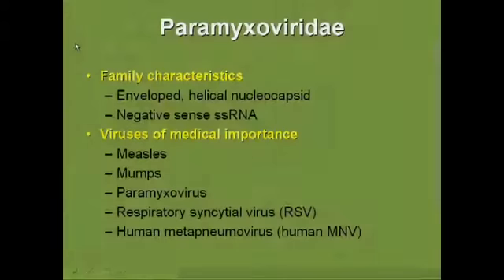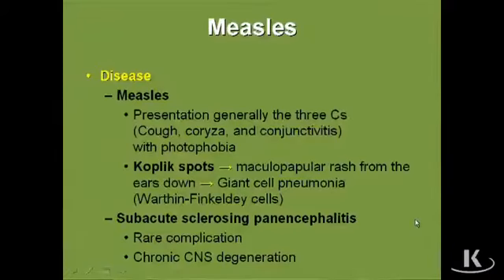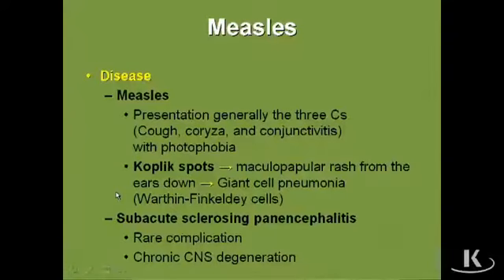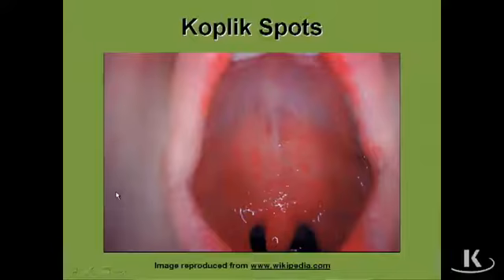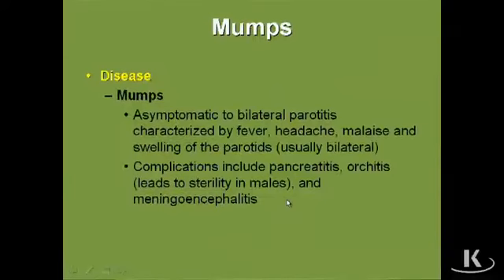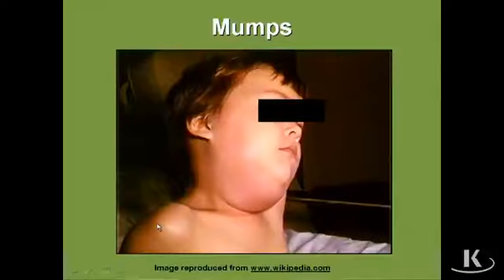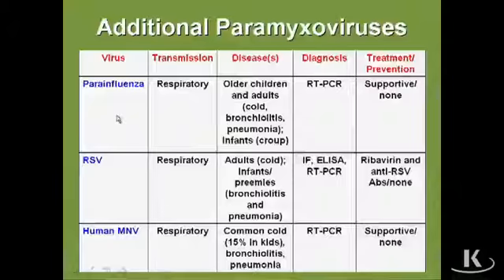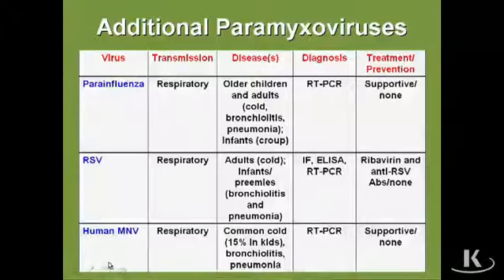١ أغسطس، ٢٠٢٠